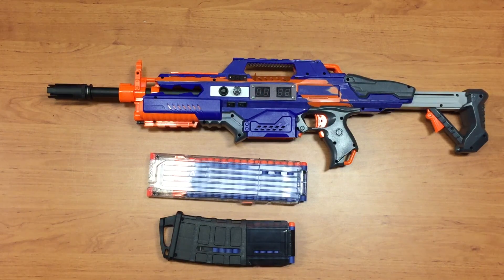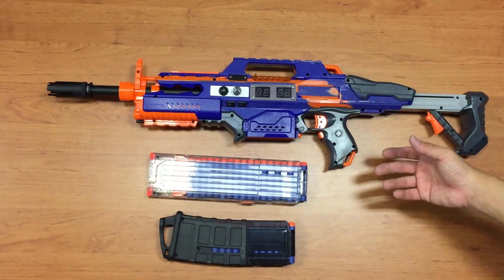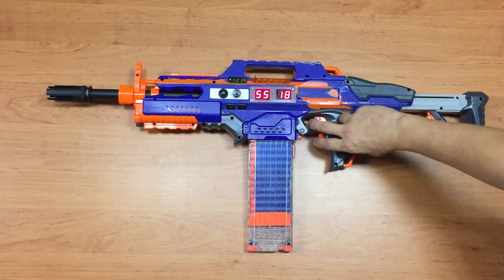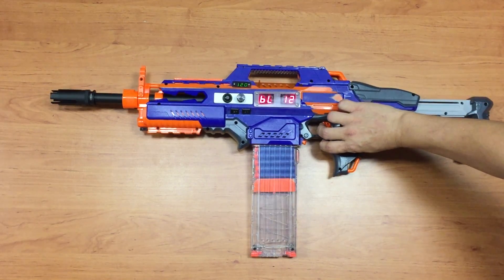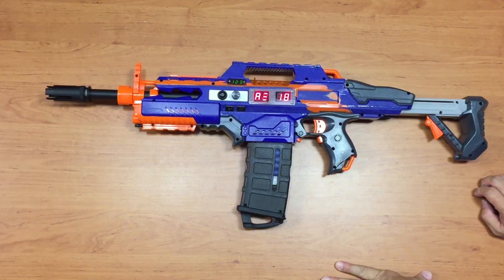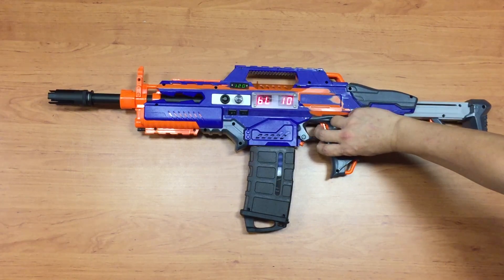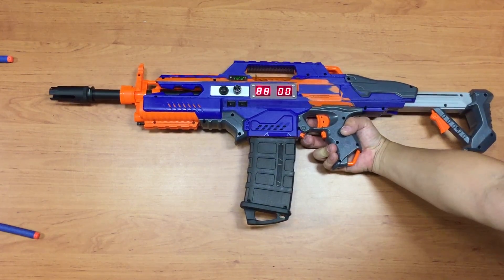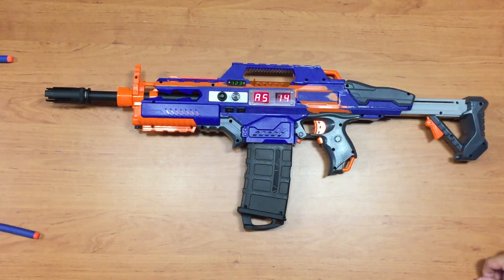{Mod} Nerf Rapidstrike + Arduino (Part Two)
I heard a lot with regards to Arduino programming when it comes to controlling Nerf Blaster, therefore I tried to look up information from the web and read up on the Arduino platform for the past one and a half months or so. It had being fun and I did lots of mistakes however I learned a lot as well. Burnt a few Arduino Nano board (luckily they don’t cost a lot). This is what I came up with so far.

This is Part two which showcase the blaster. For Part Three, I will dismantle the blaster section by section to show the internal of the blaster.

Below is the link to the Arduino program as well as the items list:

Filename for the Arduino program is: TungstenV1.ino
Filename for the item list is: ItemsList.docx

I will continue to update the program with more comments every now and then.

Thanks.